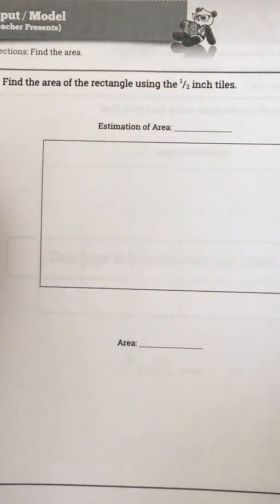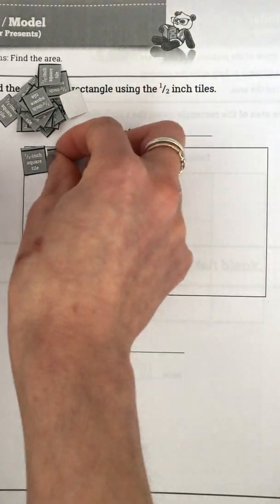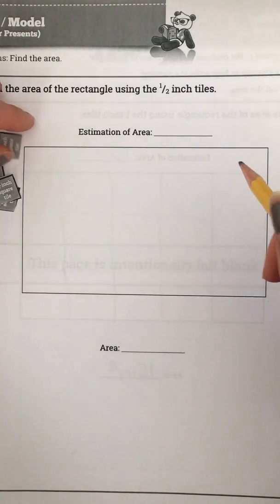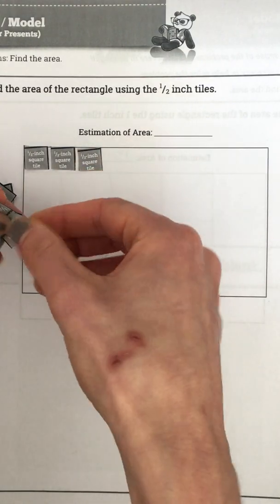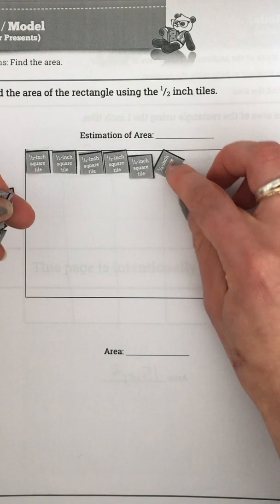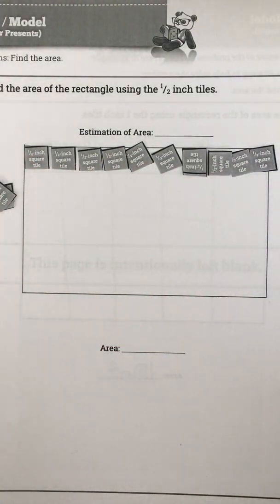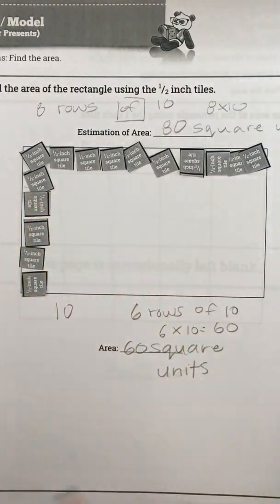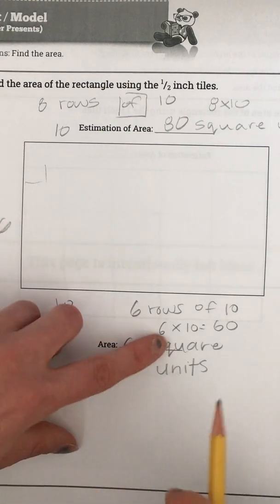Unit 10 Lesson 1 Part 2